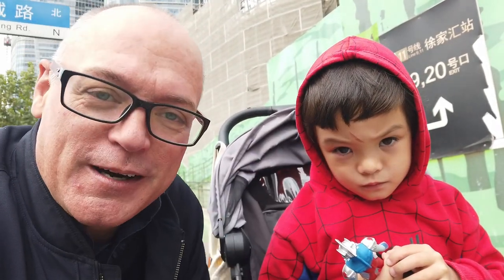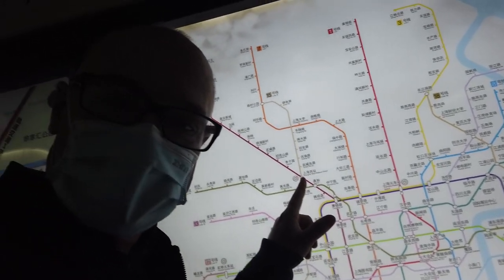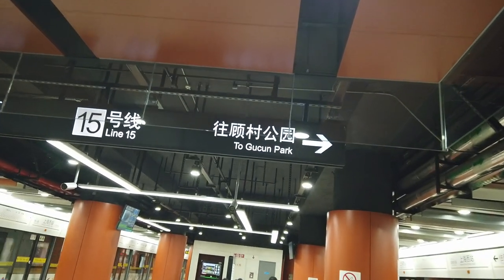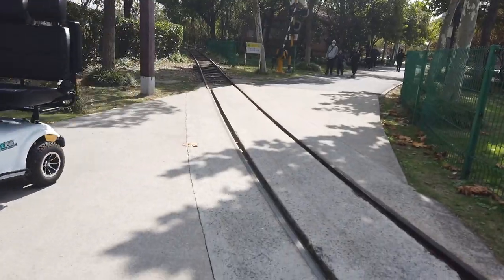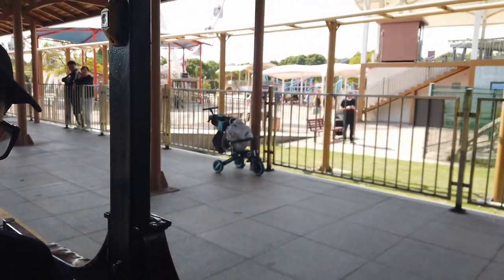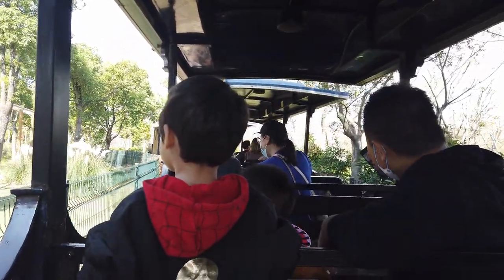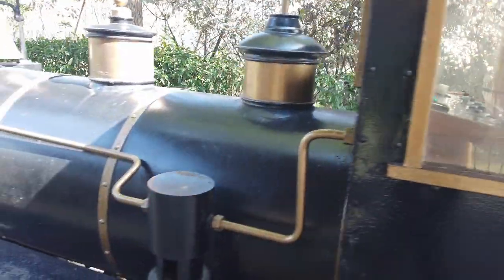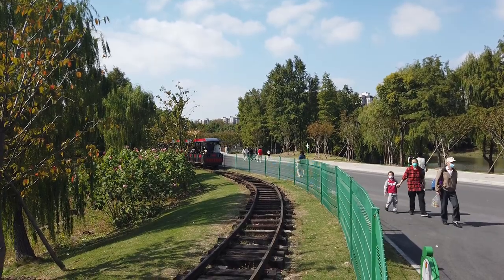Shanghai Transit: I found Shanghai's Secret Steam Train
We go on Shanghai Metro line 11 and driverless line 15 far north in Shanghai to Gucun Park (which I mispronounce for most of the video) to find the secret Shanghai Steam train, which turns out actually not to be a steam train at all .
Some information about the local metro station; Gucun Park (simplified Chinese: 顾村公园; traditional Chinese: 顧村公園), formerly Gucun, is an interchange station between Line 7 and Line 15 on Shanghai Metro. It began operation on 28 December 2010. It became an interchange station with Line 15 when it opened on 23 January 2021, and serves as the northern terminus of Line 15. [1]